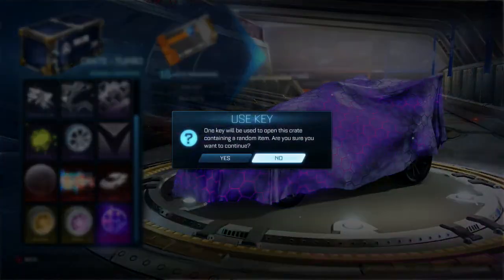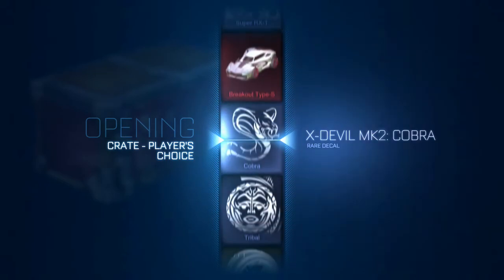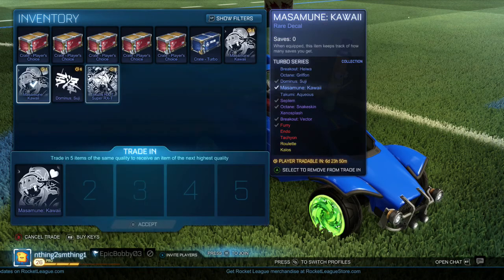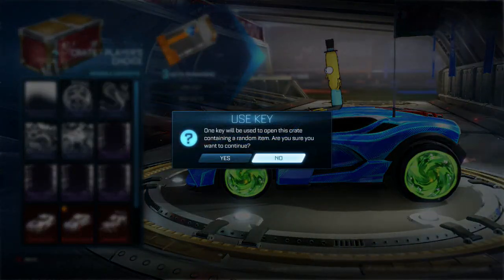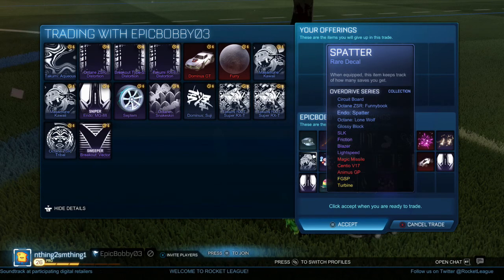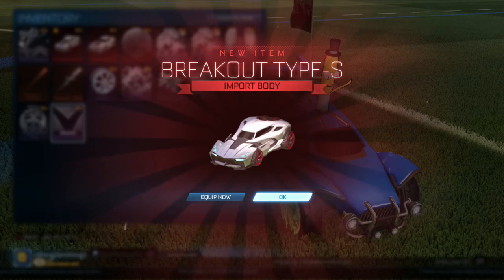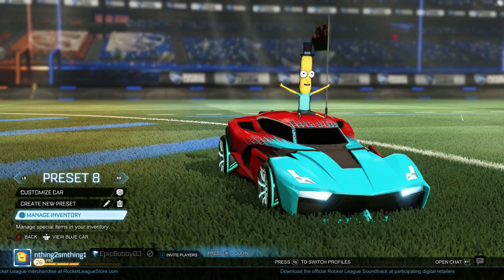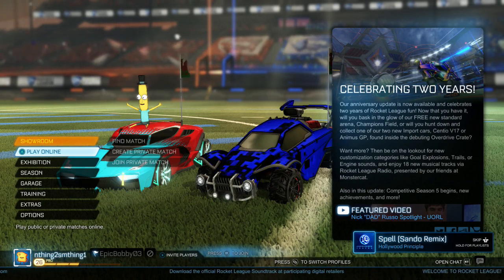crate opening come on psyonix